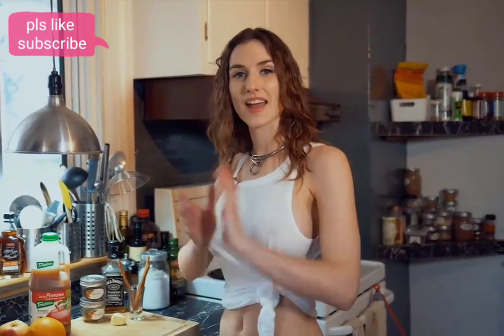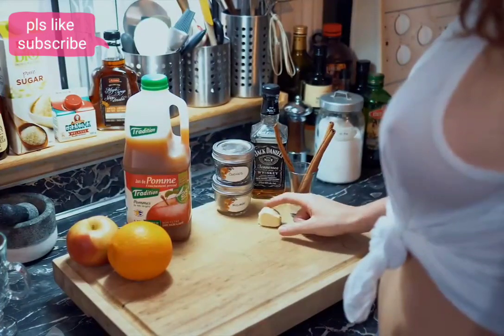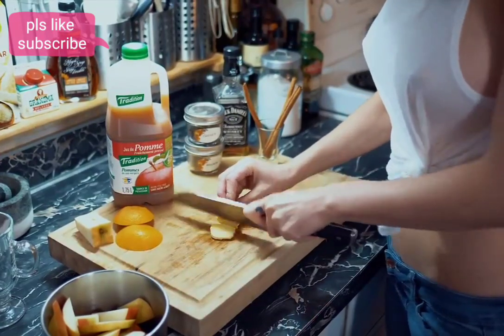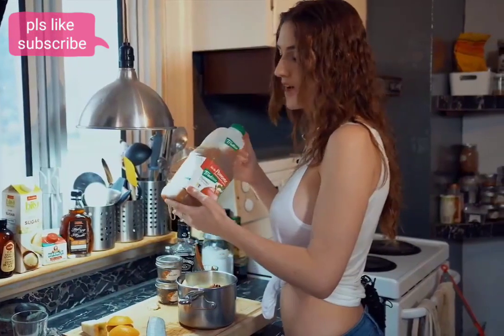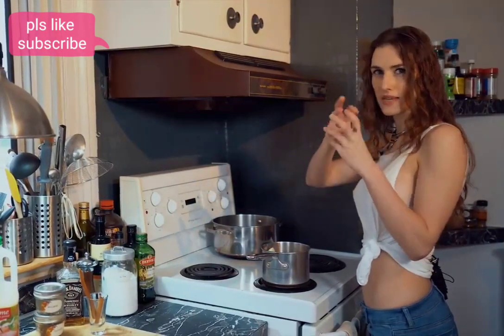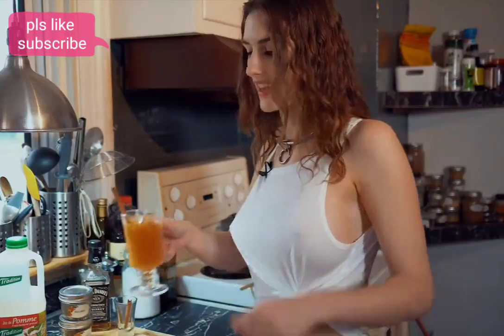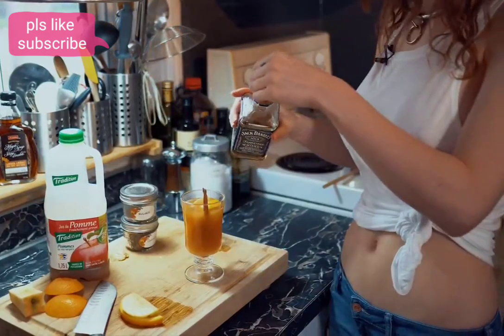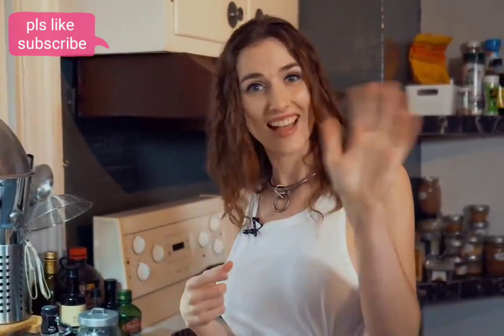Big boobs ,no bra breakfast. boobs and nipples meal.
Nipples view sexy boobs ,

ery sexy big boobs jumping out of the shirt.

sexy babe with her treasure

big boobs sexy model showing her bikini
big boobs sexy and hot model
indian wife , Indian Blog Desi Girl Cleaning Desi Village Girl Cleaning Desi style cleaning Cloth Cleaning Clothes Ironign Thanks For Visithot and sexy girl with big boobs on cam chat
very sexy and hot big boobs model showing in bikini.
tits, big boobs,  boobs, nipples No Bra Fashion, Bra Free, No Bra Outfits, No Bra Day At Walmart, Burn Their Bras, No Bra Quarantine, No Bra Tanks, Braless Millennials, Going Braless In The Workplace, Women are going braless at work